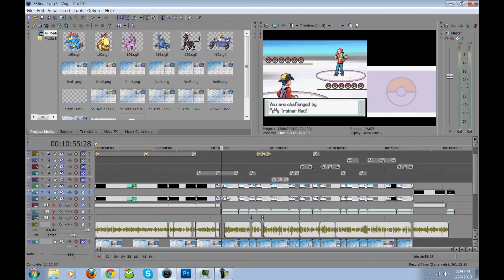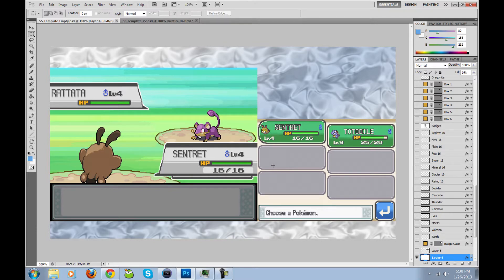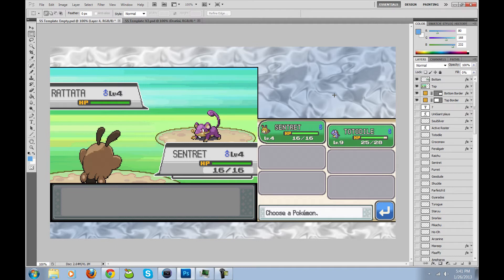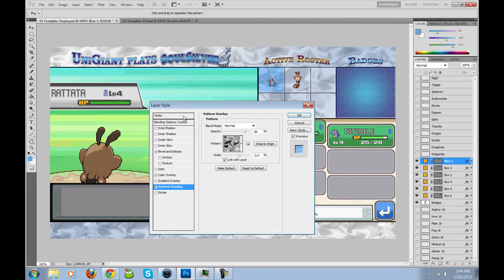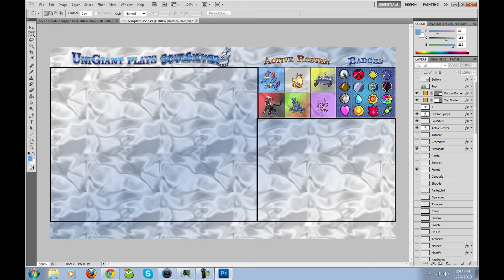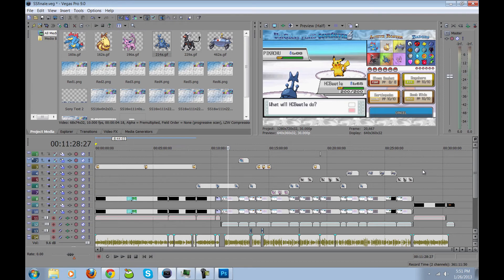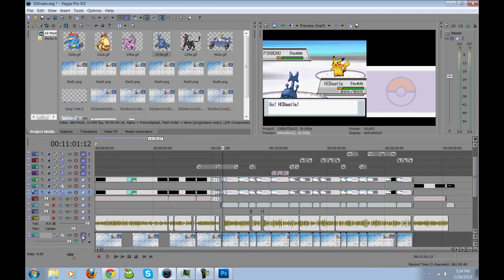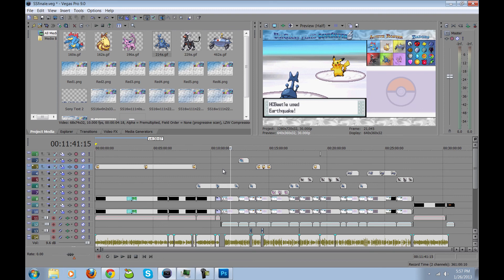Behind the Background: UniGiant plays Pokémon SoulSilver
In response to the questions I received in regard to how I did the backgrounds for my SoulSilver let's play. I went on a tad longer than I intended to, but there was quite a bit to talk about.